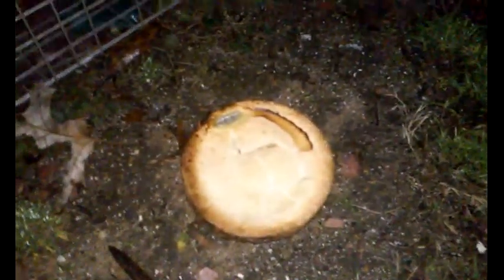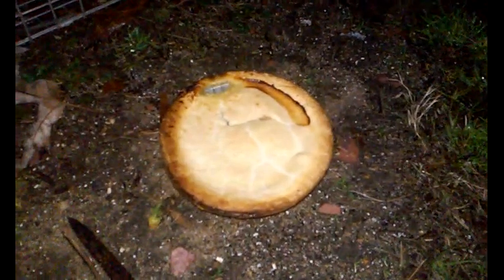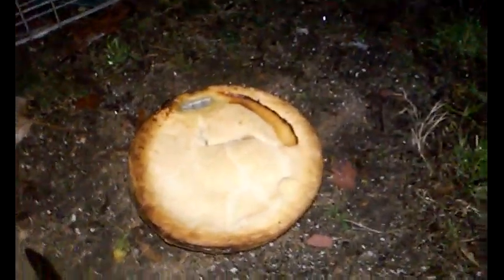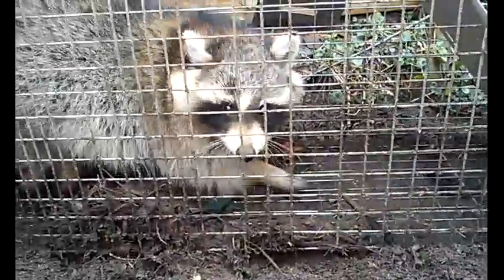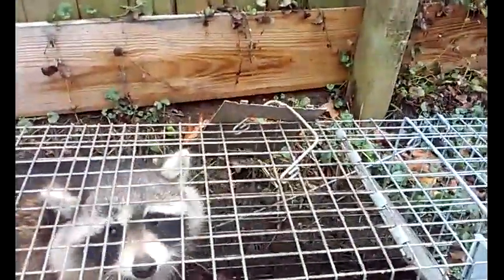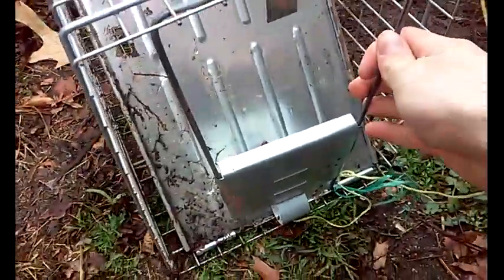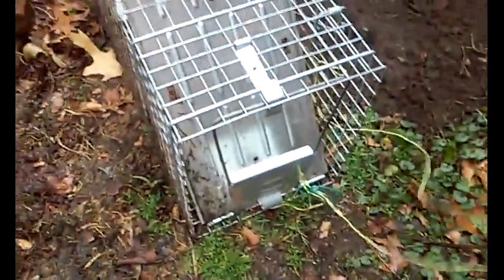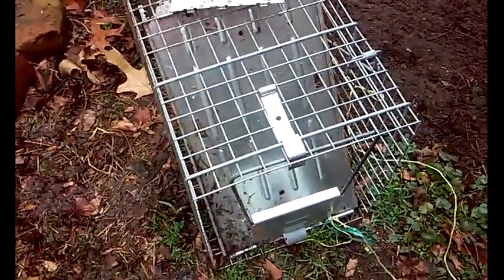Catching a raccoon with pie